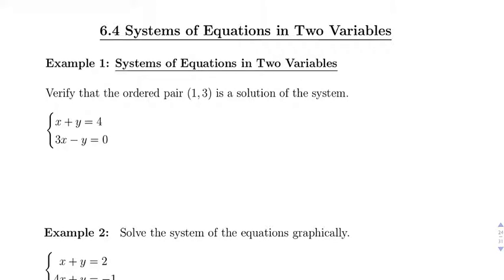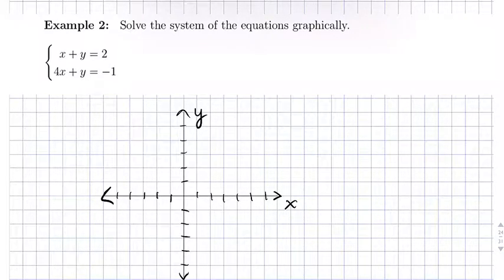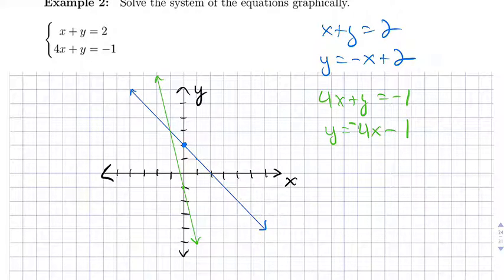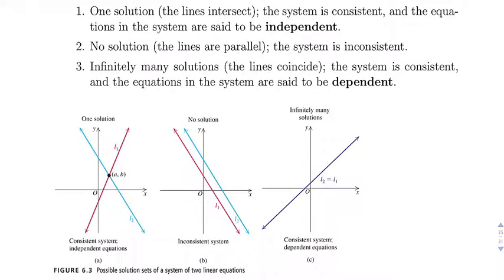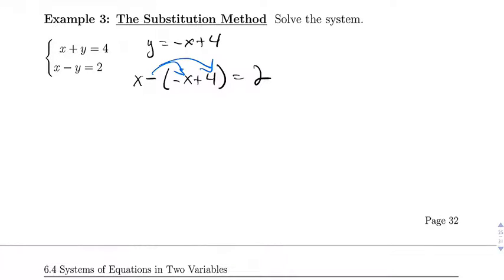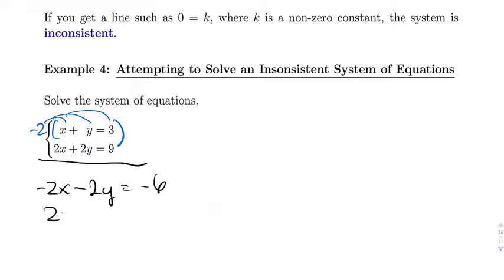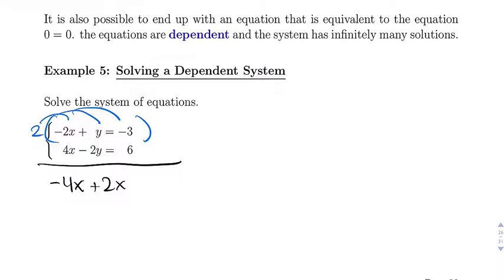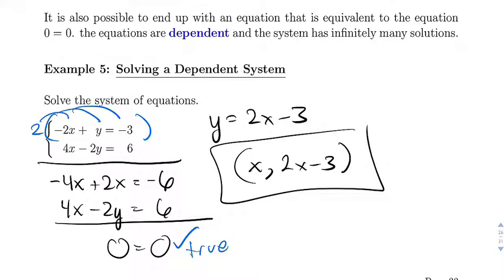6.4 Systems of Equations in Two Variables 1 of 4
Last two topics for class.